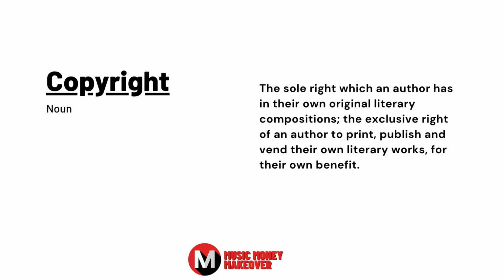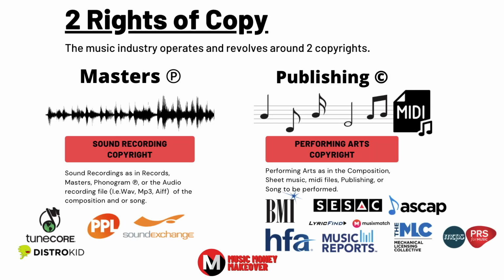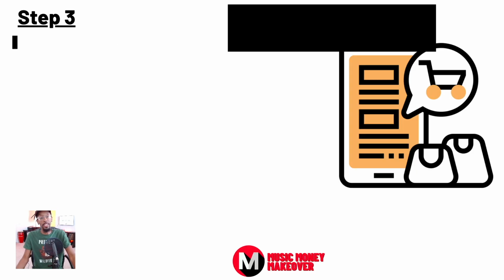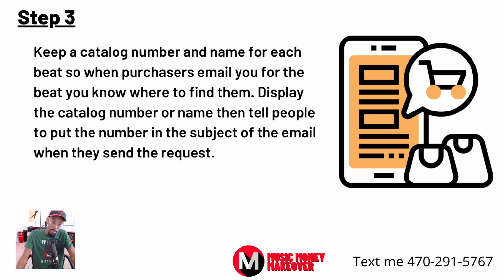3 Steps to sell beats online for Maximum Profit!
Selling your beats online for maximum profit is not an easy task and it takes some work. This method is designed to help you hone your skills as a music producer and not make you a machine. This method will make you a staple in the music industry and not just another one of the bunch. Watch how to sell beats online for maximum profit with beatstars and I guarantee you, you will change your perspective on the producer game, right here on the music money makeover show!

2. Get a Plan!
3. Get Results!

00:00 - Intro
01:22 - Copyright Explained
03:48 - Disclaimer
06:09 - Step #1
08:10 - Step #2
10:01 - Step #3
11:55 - Final Verdict